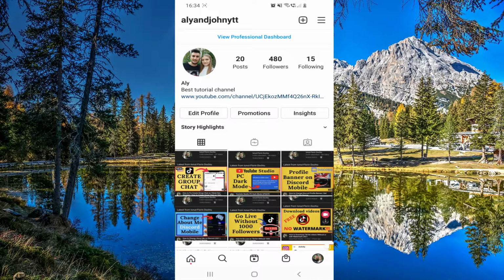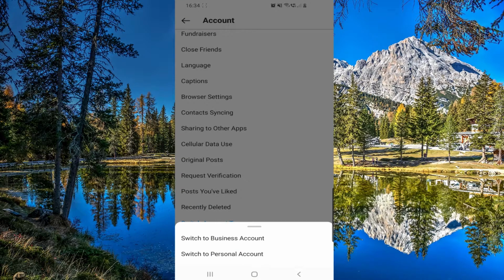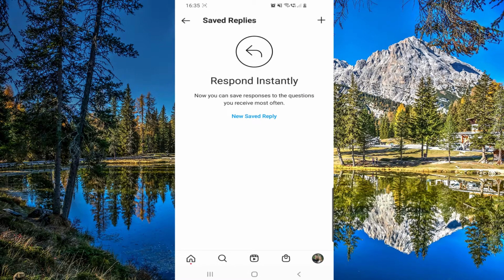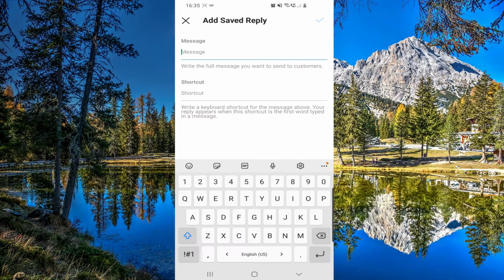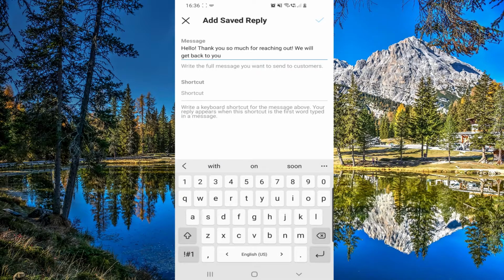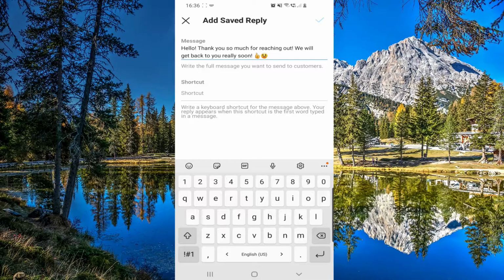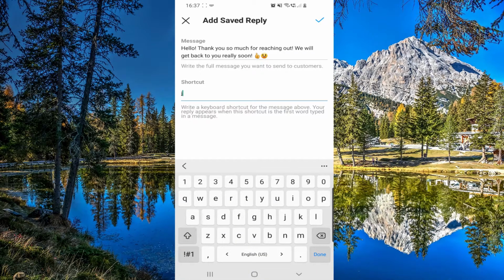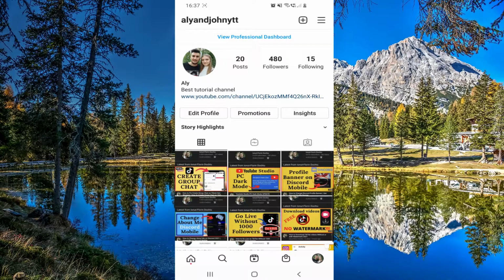How to Send Automatic Reply on Instagram | Automatic Messages and Auto DM on Instagram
NO THIRD-PARTY APP!!! In this video I'm showing you How to Send Automatic Reply on Instagram | Automatic Messages and Auto DM on Instagram